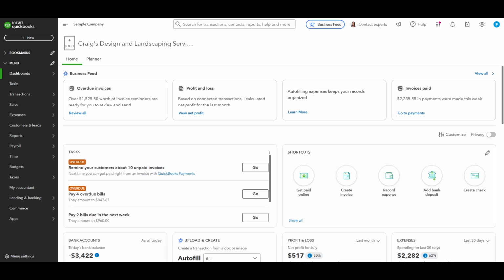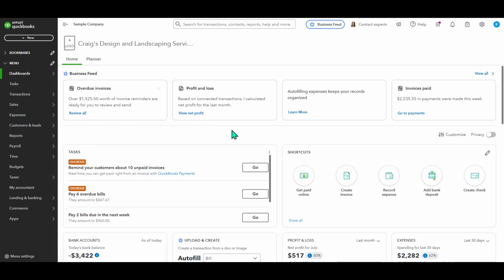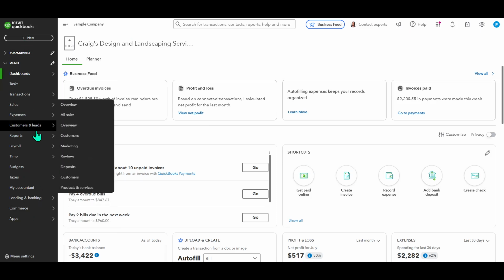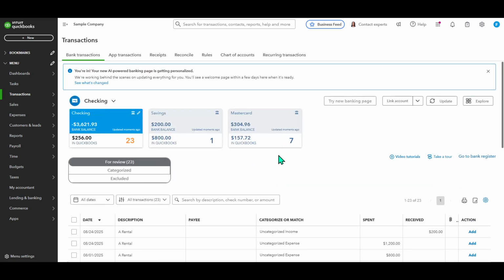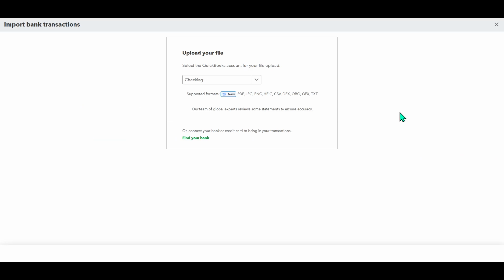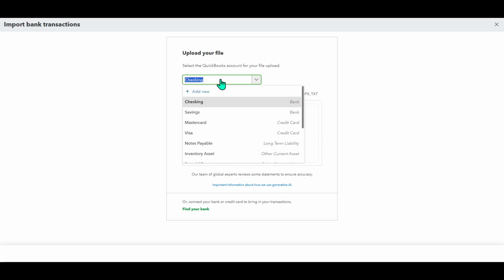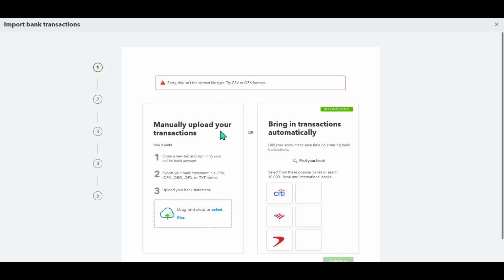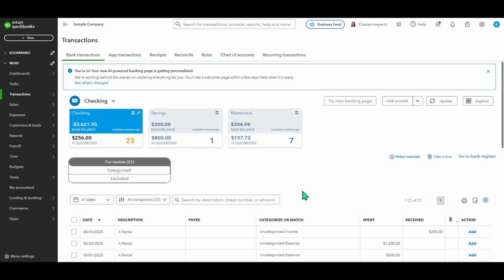QuickBooks Online: How to Upload Transactions Manually (2025 Accounting & Bookkeeping Tutorial)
Upload transactions manually in QuickBooks Online to record bank activity, import data, and keep books accurate.

how to upload transactions manually in quickbooks online, quickbooks manual transaction entry tutorial, qbo import bank transactions manually, quickbooks online bookkeeping step by step, quickbooks online add bank activity manually, record transactions quickbooks online, quickbooks online accounting tips 2025, qbo manual upload transactions guide, quickbooks import data without bank feed, quickbooks online beginner tutorial, upload credit card transactions quickbooks online, quickbooks small business bookkeeping guide